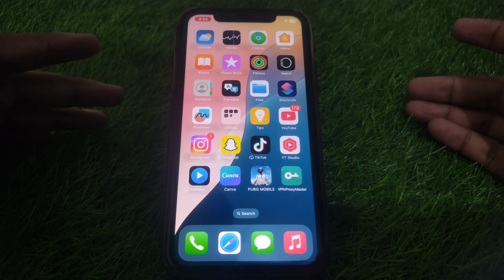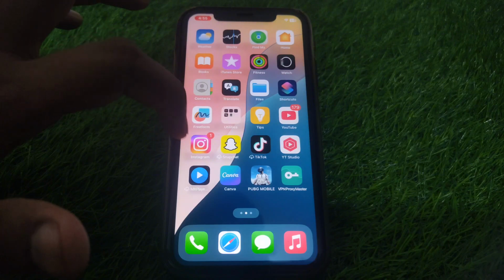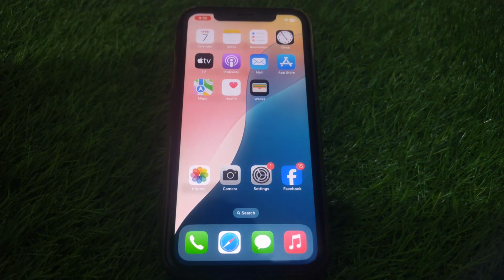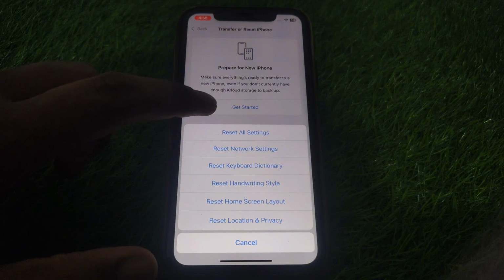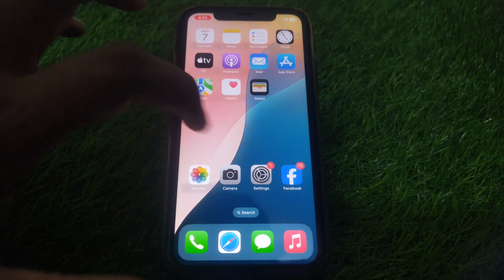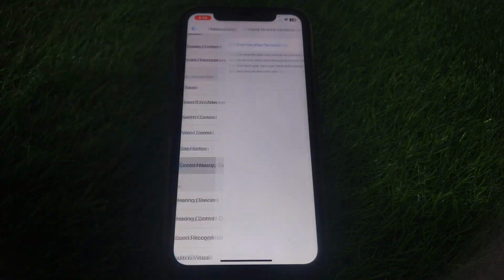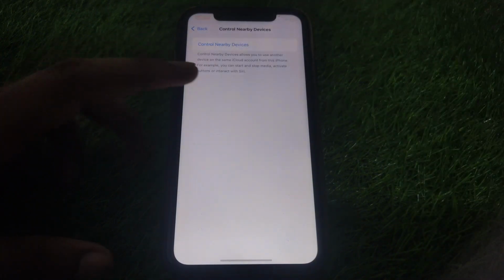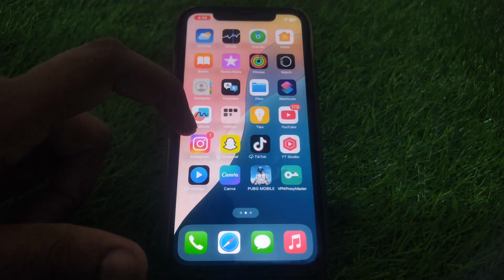How to Control Nearby Devices on iPhone (iOS 18) – Step-by-Step Guide!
Discover how to control nearby Apple devices using your iPhone running iOS 18! In this video, we’ll walk you through Apple’s powerful new “Nearby Devices” feature — from setup to real-world use. Learn how to share your screen, manage other iOS or macOS devices, and even use your iPhone as a remote control. Perfect for multitasking, family sharing, or managing your Apple ecosystem more efficiently.

What You’ll Learn in This Video:

How to enable and use the "Control Nearby Devices" feature

Compatible Apple devices and system requirements

Step-by-step demonstration with iPhone and iPad

Pro tips for making the most of this iOS 18 feature

how to control nearby devices iPhone

iOS 18 nearby devices explained

control iPad with iPhone iOS 18

screen sharing on iOS 18

iOS 18 Apple ecosystem features

iPhone remote control iOS 18

what is nearby devices iOS 18

iOS 18 update features

control Mac with iPhone

new in iOS 18

iOS 18 tutorial iPhone

iPhone iOS 18 settings

iPhone screen sharing

Apple iOS 18 device control

manage Apple devices iOS 18

iOS 18 how to use nearby

best iOS 18 features

iPhone multitasking iOS 18

share screen iOS 18

control nearby Apple devices